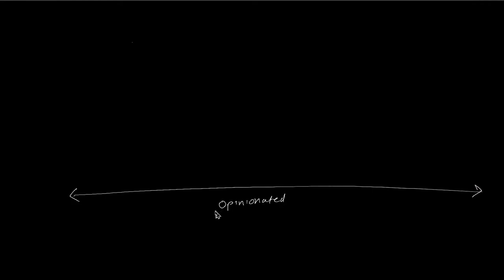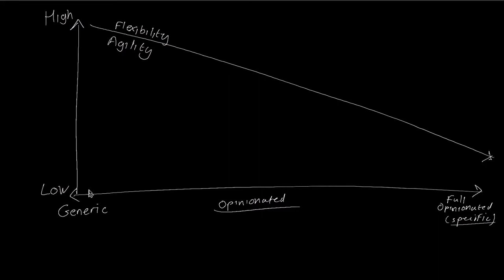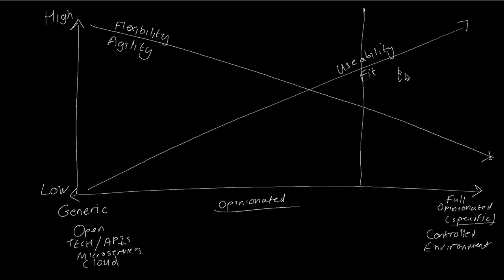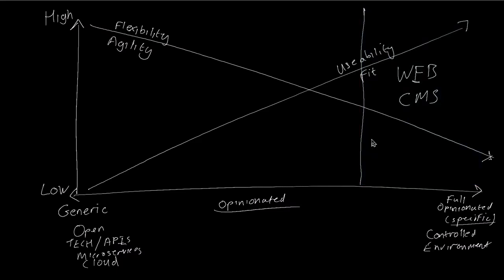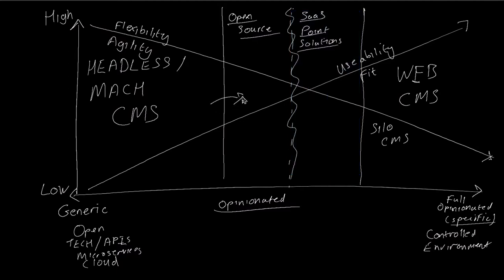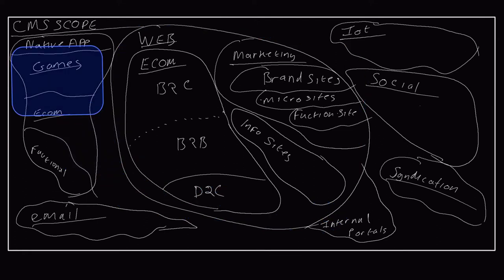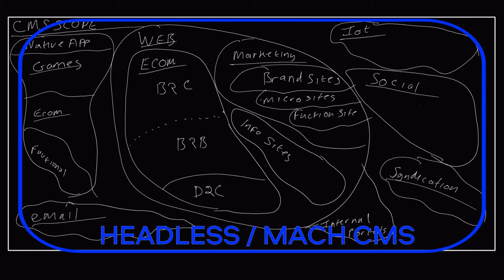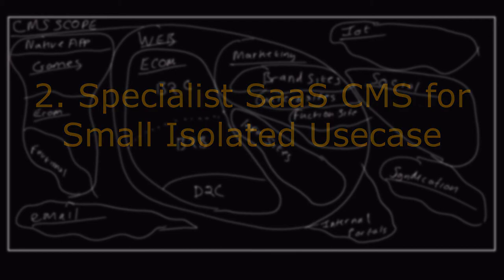When To Choose A Headless CMS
Is Headless CMS always the best choice for your project when should you choose to use a headless CMS? What should you do with your old web CMS, where is decoupled and specialist SaaS CMS best deployed.  I found myself asking these exact questions when a friend of mine started a new project requiring a CMS.

I have built a simple model based on my own thought process to help select the right CMS for a project.  Hopefully, this can help you understand the CMS landscape and give you an initial way of selecting the type of CMS you should use before looking at an actual vendor.

Although I'm obviously a massive advocate of HeadlessCMS having built the Amplience platform, I also feel its more important to understand the requirements of the business to make sure you make the right choice and understand when its right to choose a Headless CMS, over a web cms, a niche SaaS CMS or even a decoupled CMS.

00:00 Introducing when to choose a Headless CMS
00:36 CMS opinionated scale
04:17 CMS landscape
05_07 CMS Recommendations